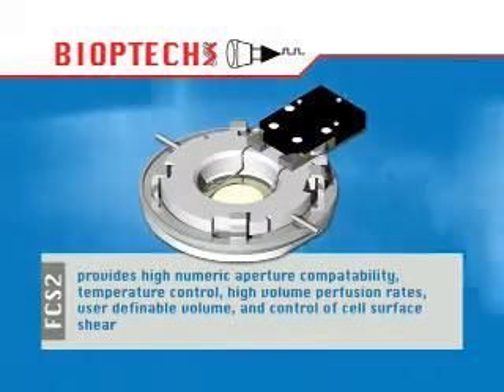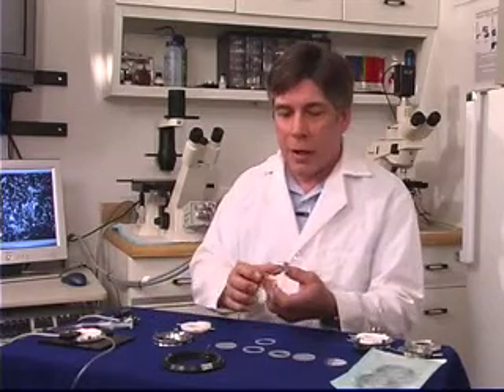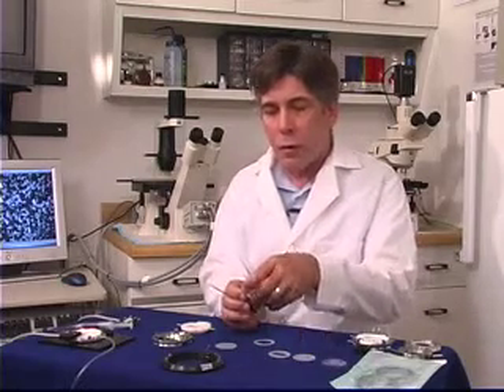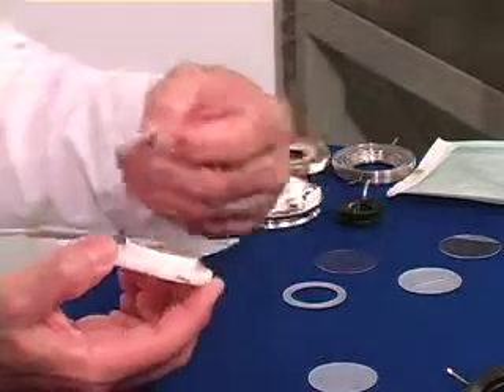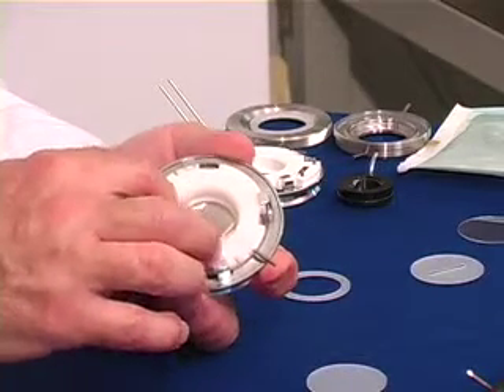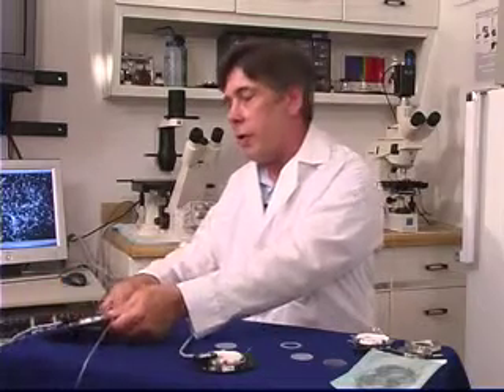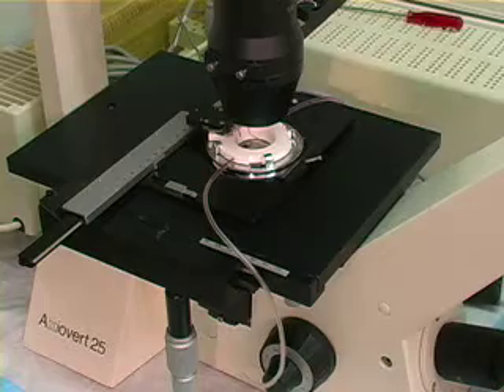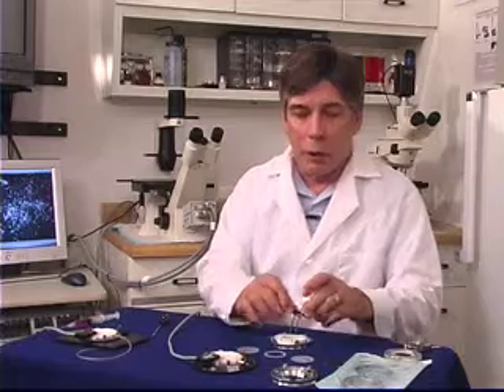Bioptechs FCS2 System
The FCS2 is a flow cell or flow chamber that is designed specifically for the demands of today's live-cell imaging requirements. It has limitless flow characteristics because its flow geometry can easily be customized by the user. It can provide low shear near laminar flow as well as high shear narrow directed flow and anything in between. The most important feature of the FCS2, other than unequalled temperature uniformity, is that there is a precise directed flow of media over the cells. Open dish type chambers do not provide the flow capabilities of the FCS2. The FCS2 provides an optical imaging cavity where the user can precisely define the optimum flow characteristics necessary for the experiment.